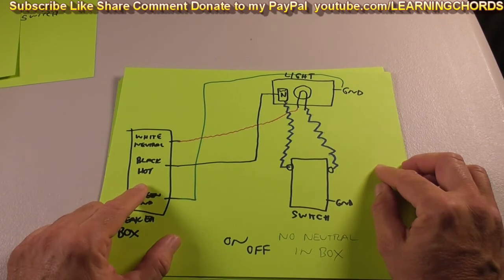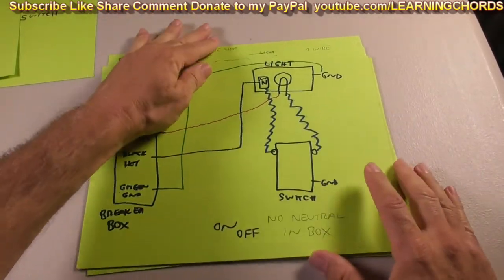How To Wire Smart Switch Smart OUTLET that NEEDS NEUTRAL IN CIRCUIT